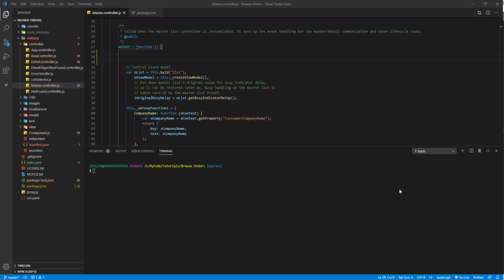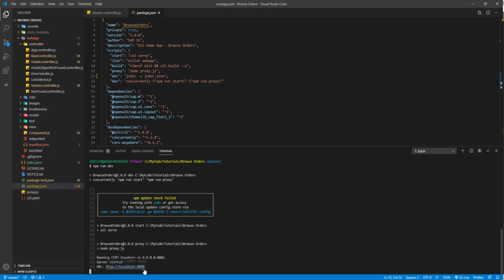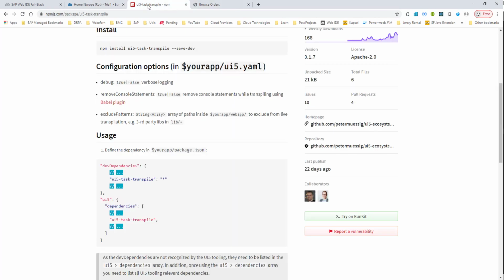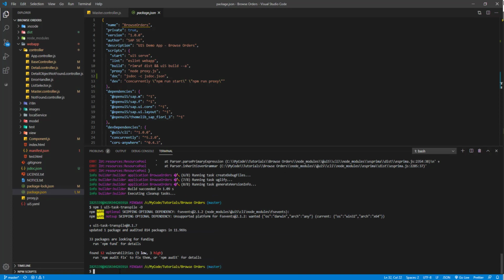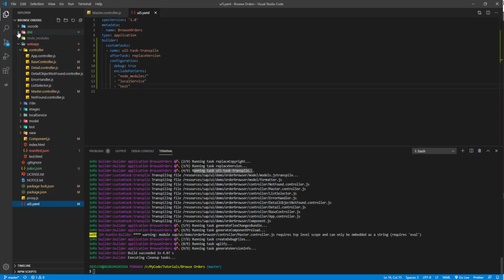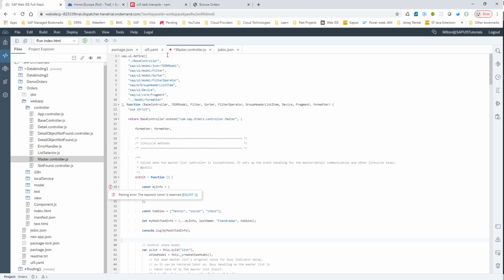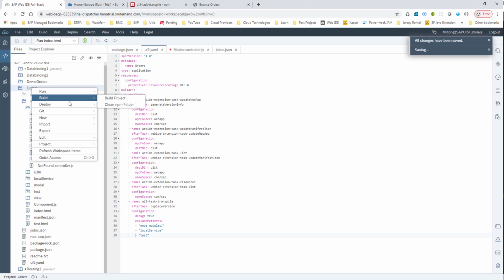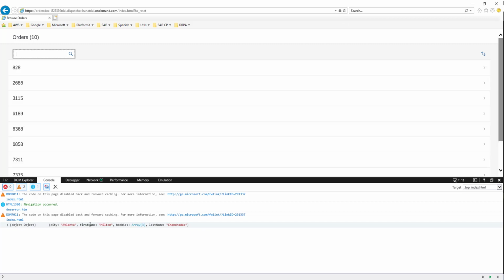Part 13: SAPUI5 Tutorials (Browse Orders - ES6 support, UI5 tooling, ui5-task-transpile)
In this series, I will walk you through the steps of building complex SAPUI5 applications.  The series will be loosely based on the tutorials found in the SAPUI5 Demokit.

In this session, we will look at the new UI5 tooling and how we can support the newer JavaScript ES6 syntax in SAPUI5.